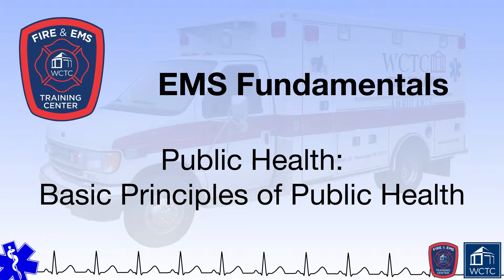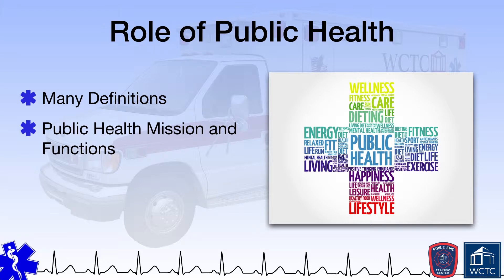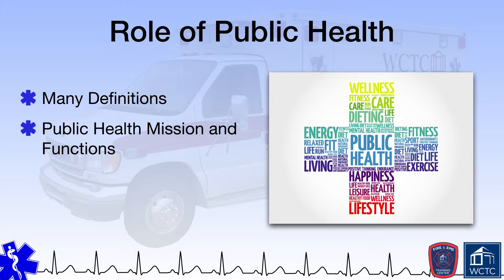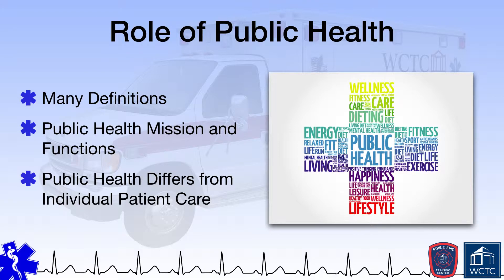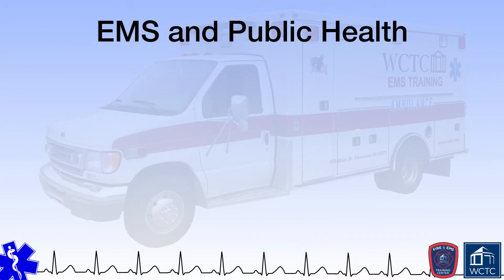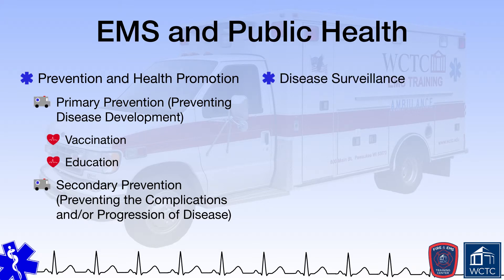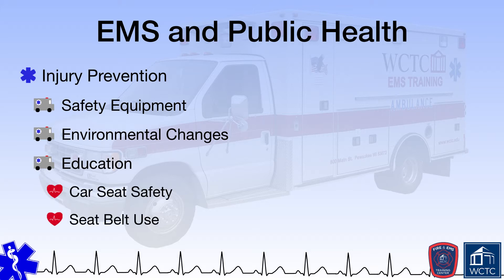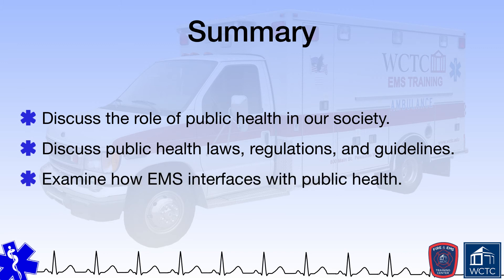Paramedic 1.33 - Public Health: Basic Principles of Public Health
Wisconsin Paramedic EMS Fundamentals Curriculum on-line presentation of Public Health: Basic Principles of Public Health (1-33).